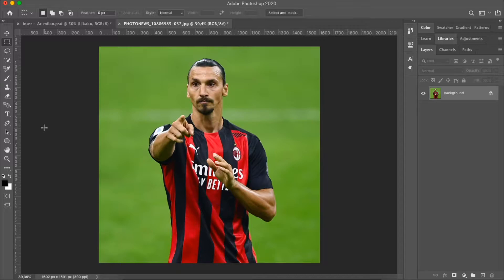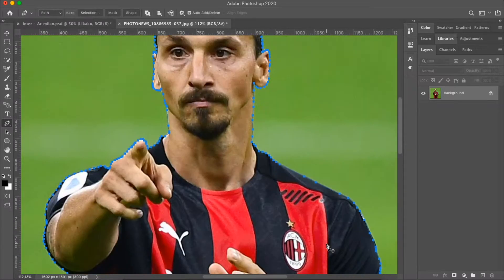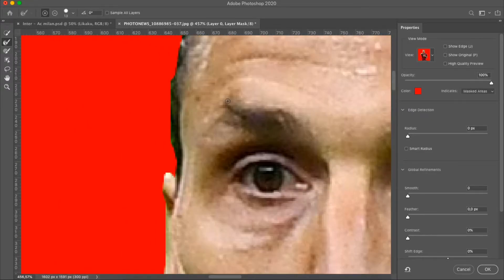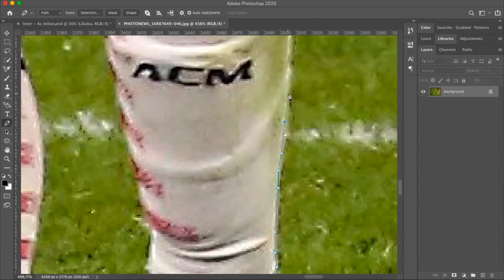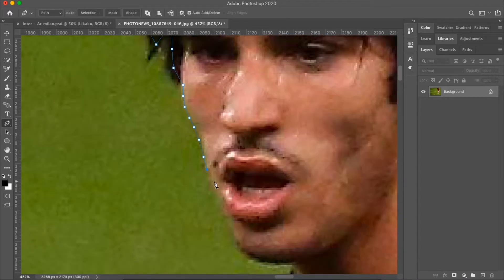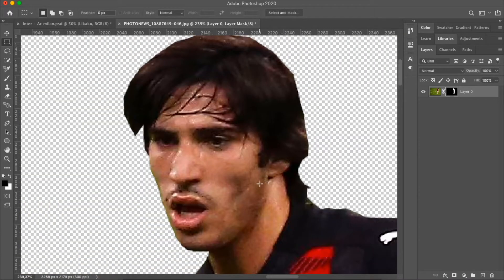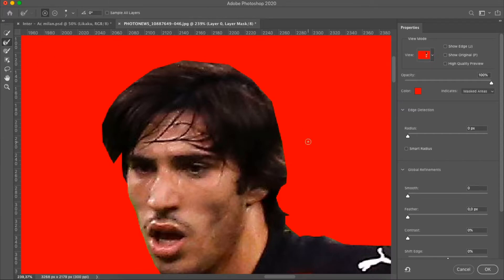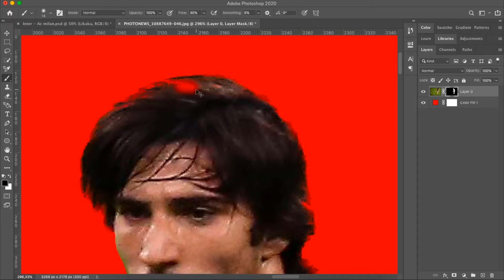How to make the perfect cutout! - Photoshop football tutorial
I'll show you guys how to make the perfect cutout for football artworks! Boost your creativity with my ideas!